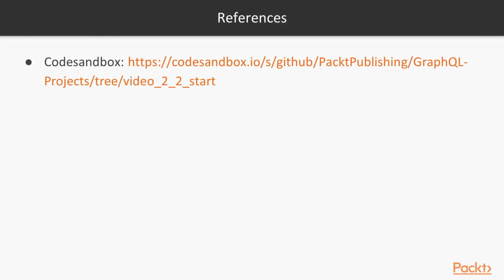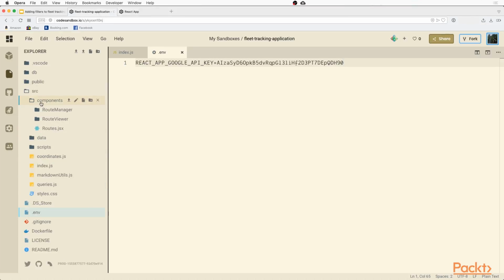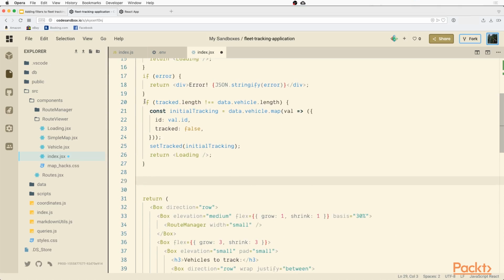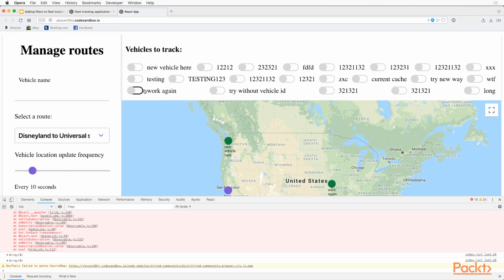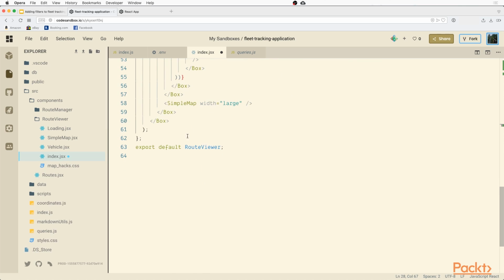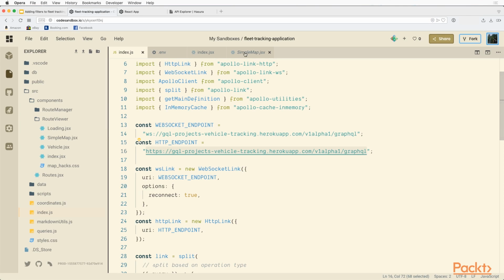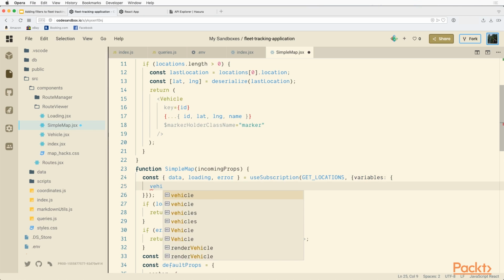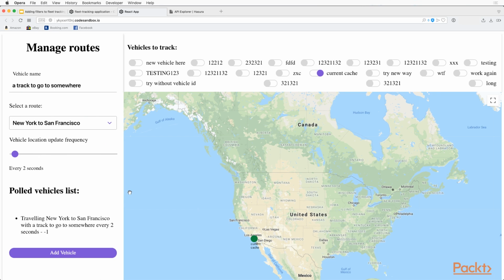GraphQL Projects: Adding Filters to Fleet Tracking Application | packtpub.com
This video tutorial has been taken from GraphQL Projects. You can learn more and buy the full video course